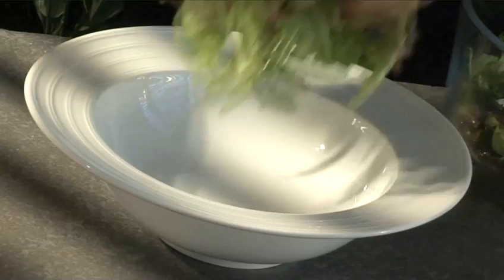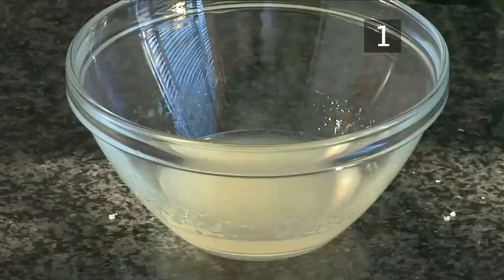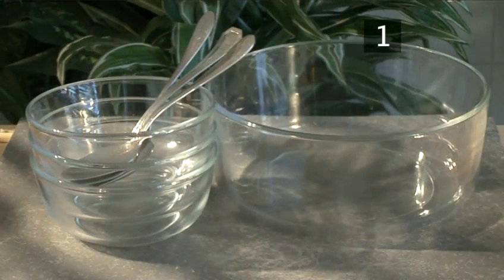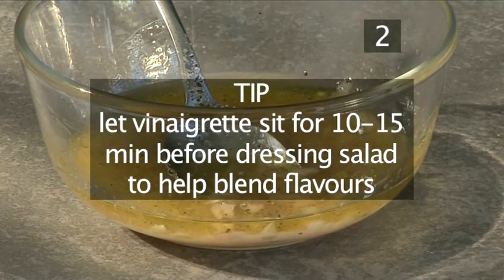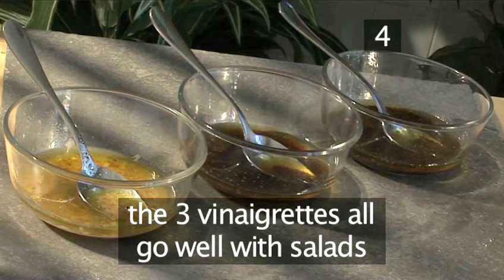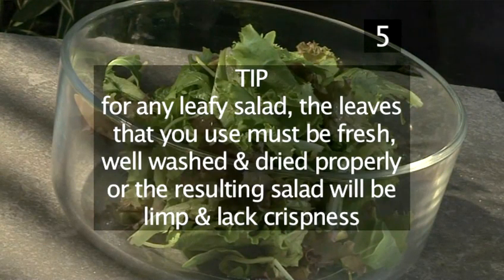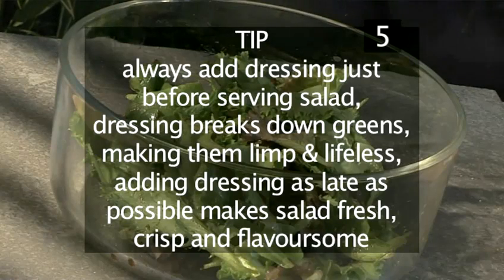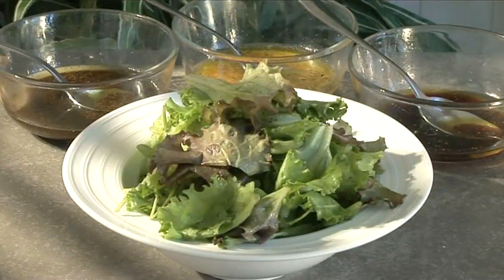How To Dress Green Salad With Three Vinaigrettes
Looking for a instructional video on How To Dress Green Salad With Three Vinaigrettes? This suitable instructional video explains exactly how it's done, and will help you get good at salad recipes, classic british food, vegetable recipes, classic recipes, cheap recipes, salads made simple, student cooking, vegetarian starter recipes, less than 1 hour, no cooking recipes, summer recipes, vinaigrette. Enjoy this informative video from the world's most comprehensive library of free factual video content online.